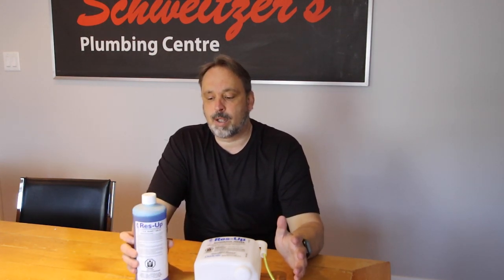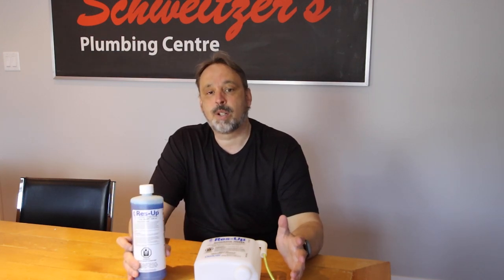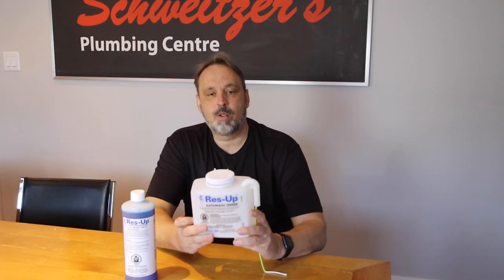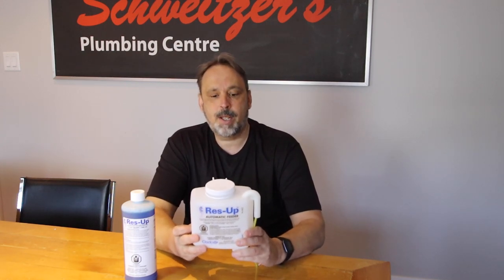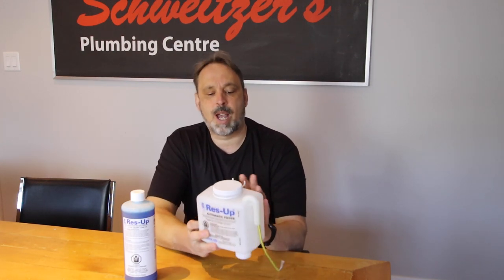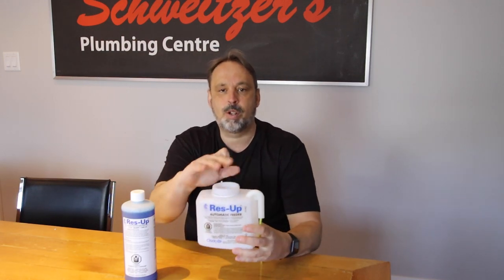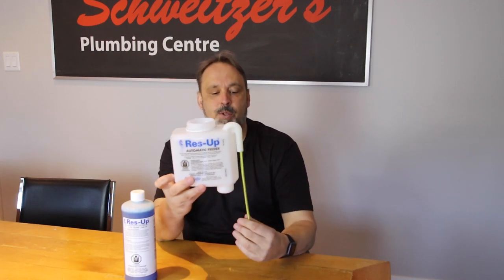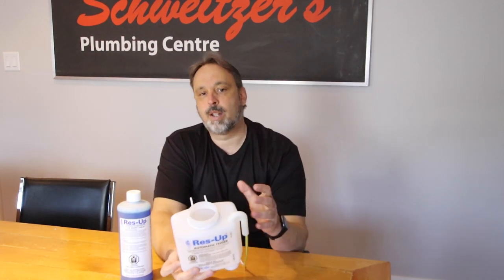Res Up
Rudi gives a quick explanation of Res Up and why everyone in Waterloo Region and surrounding areas with a water softener should know about it.